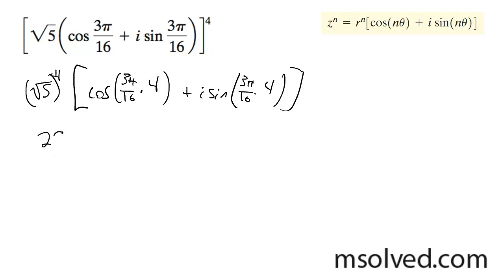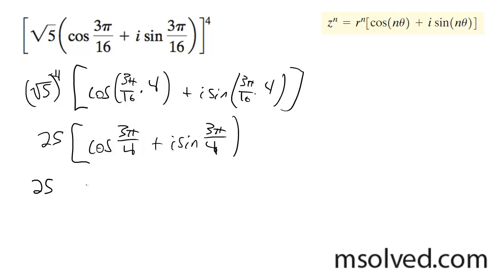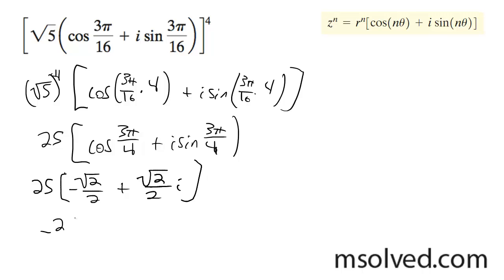sqrt(5)[cos(3pi/16) + isin(3pi/16)]^4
Write the expression in the standard form a + bi